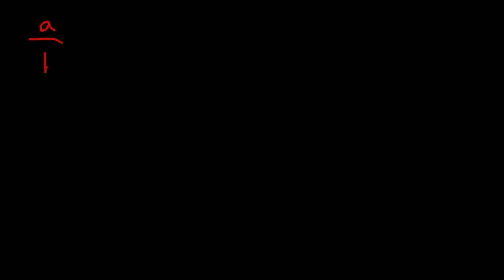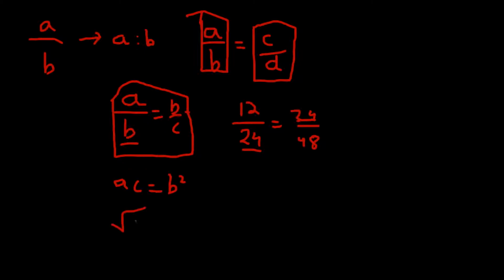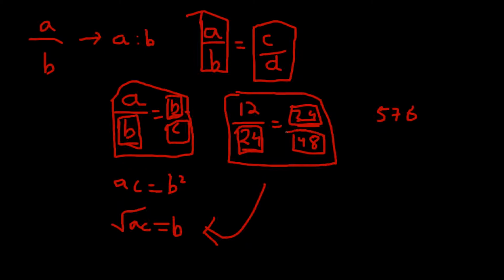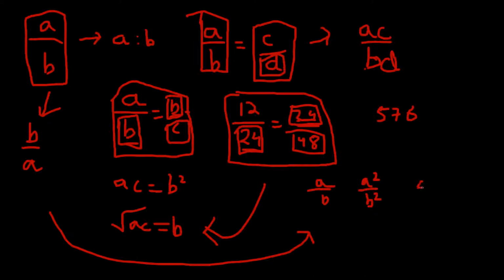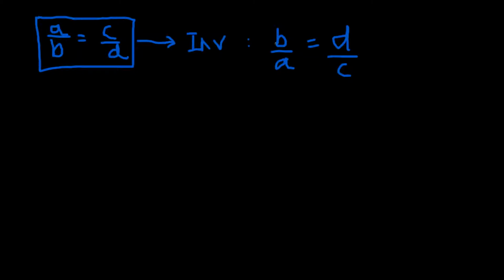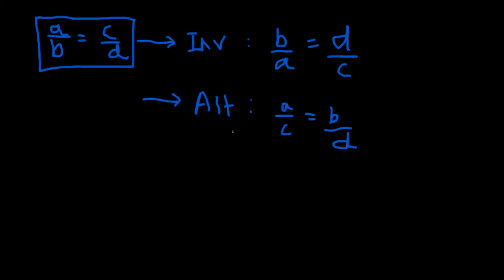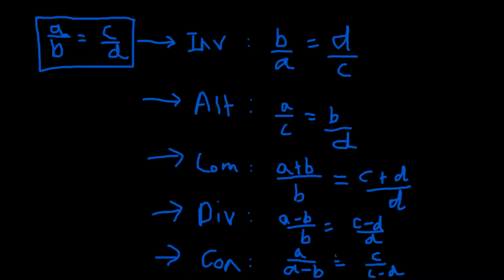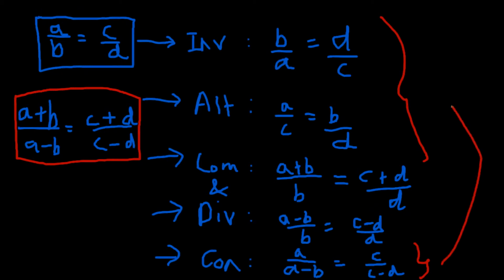Ratio and Proportion 1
Introduction, types of ratios and proportions, properties of proportion.